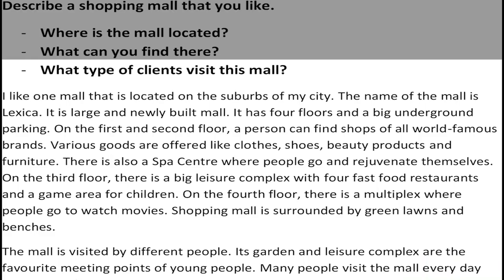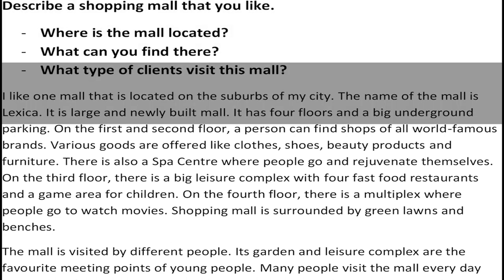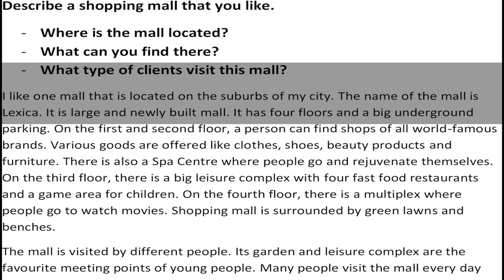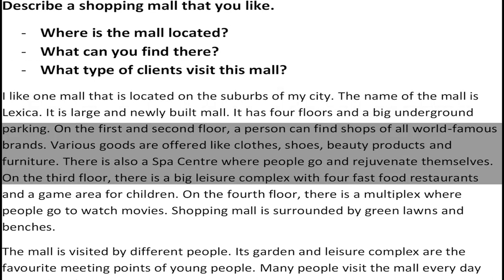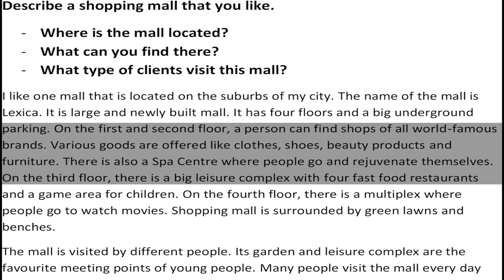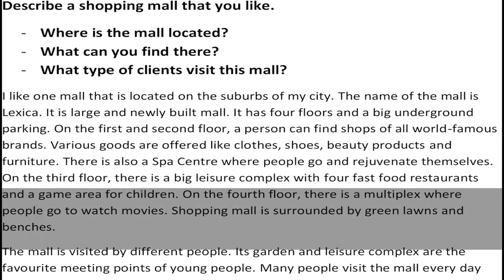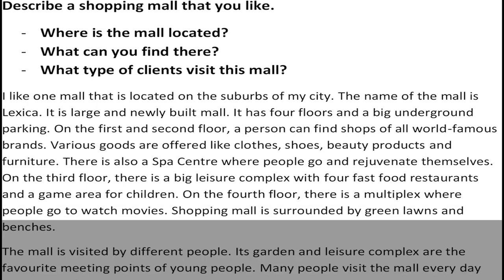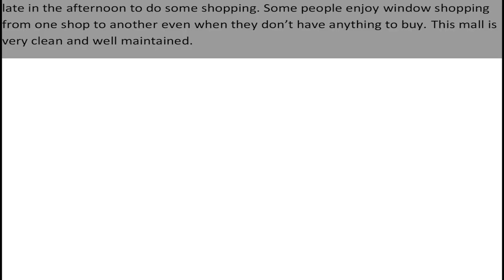Describe a shopping mall that you like - Cue Card Sample Answer | IELTS | English Mentor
English Mentor is the best IELTS coaching institute in Chandigarh (SCO 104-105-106, First Floor, Sector 34-A, Chandigarh) & Patiala (SCO 18, First Floor, Leela Bhawan, Patiala), here we provide coaching for IELTS Exam in unique & easy way, our exam preparation is through modern methods that starts with confidence building & skill improvements, for all fresh candidates we make them understand the exam patterns & provide them tips & techniques on how to crack the IELTS exam effectively & with regular practice & mock tests majority of our student achieve 7+ IELTS band in first attempt. We organize different activities in our classes. Our classroom activities focus on developing all four modules of exam: Listening, Reading, Writing, and Speaking effectively. We provide coaching to both GT & Academic students separately. English Mentor IELTS coaching institute is a registered partner of British Council & IDP. With below key features we have been rated as best IELTS, CD IELTS & PTE coaching/training institute in Chandigarh & Patiala

Our Key features are:
• Personalized Coaching
• Experienced